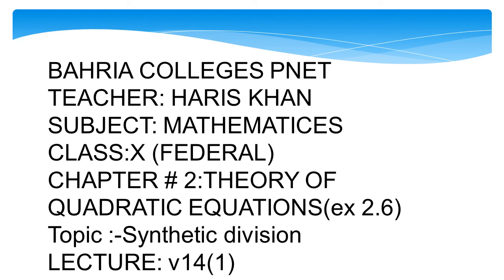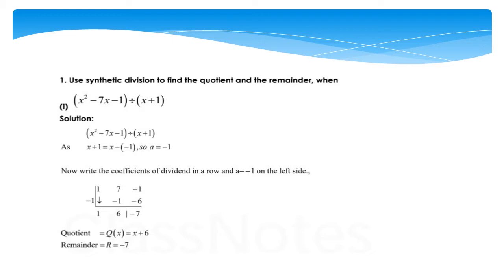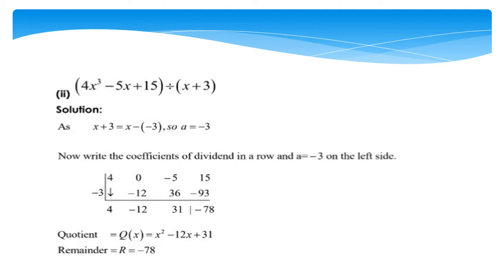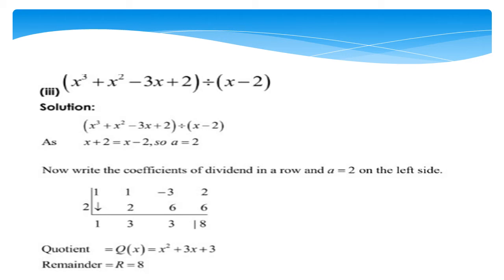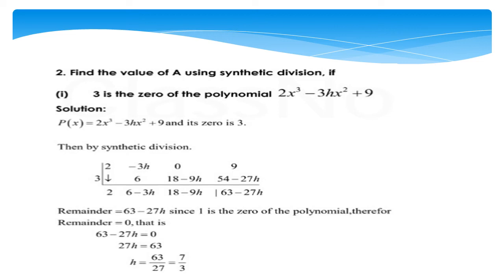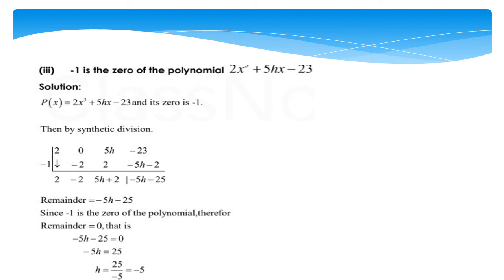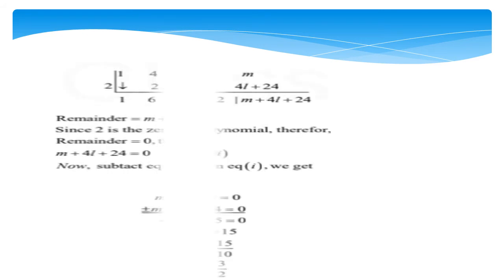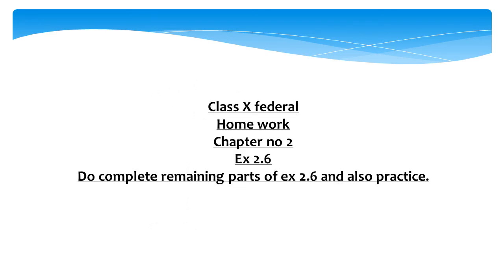10 FB MATH V14A